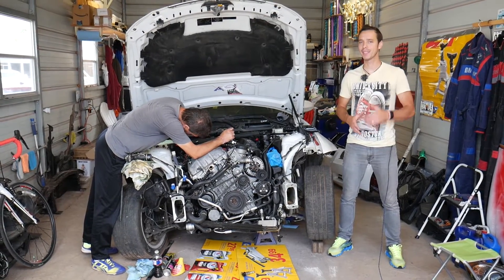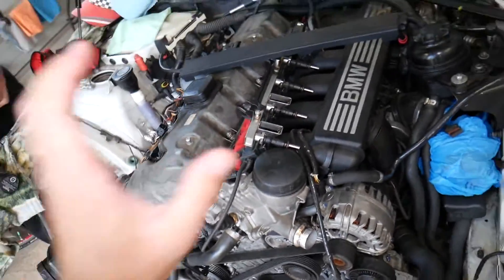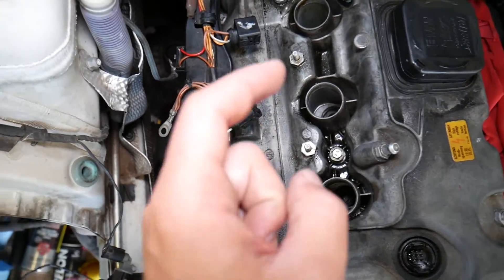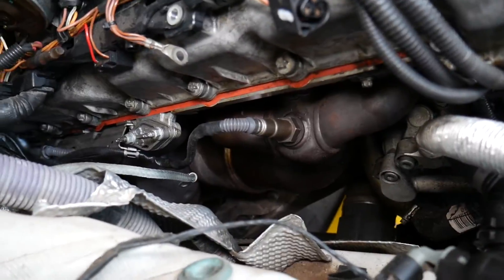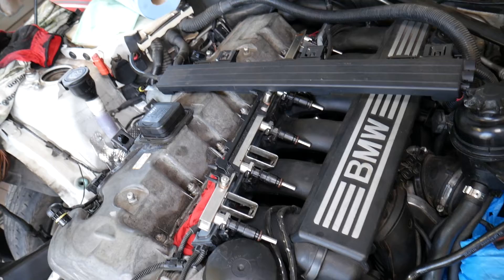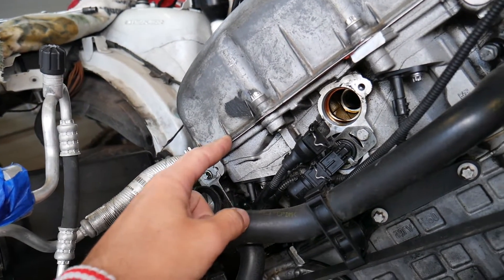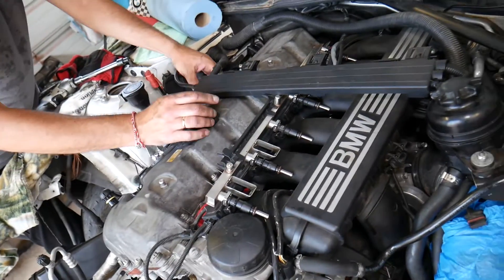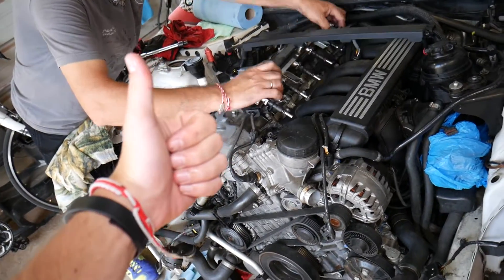BMW CODE P0300 RANDOM MULTIPLE CYLINDER MISFIRE DETECTED FIX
If you have BMW with service engine light and code P0300 in this video we will explain the top reasons that trigger code P0300 on BMW and what needs to be done to fix code P0300. BMW code P0300 is one of the hardest to diagnose because there are so many things that can trigger code P0300. Code P0300 means Random Multiple Cylinder Misfire Detected. We demonstrated how to fix code P0300 on BMW 3 series BMW but it will work on multiple models BMW and almost any modern gasoline engine and some diesel engines as well. The top reasons for code P0300 on BMW is spark plugs, bad coils, restricted air, dirty injectors, weak fuel pump, fuel pressure regulator, dirty filter, vacuum leak and more. Hopefully you will be able to fix your BMW and clear code P0300.

Check Parts Fitment:
► Spark Plugs
► Ignition Coil
► Original MAF Sensor
► Oxygen Sensor Bank 1
► Oxygen Sensor Bank 2
► Gasket Kit N52 Engine
► Catalytic Converter Bank 1
► Catalytic Converter Bank 2
► Purge Valve
► Fuel Injectors
► Fuel Pump
► Fuel Filter
► Spark Plug Socket
► Torque Wrench
► Spark Plug Gap Tool